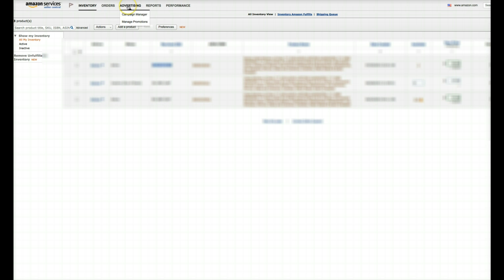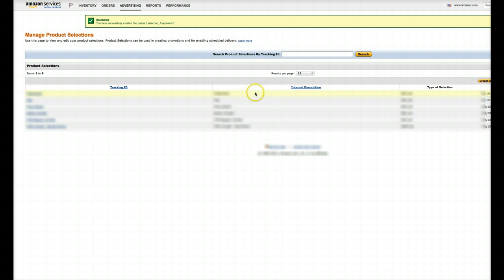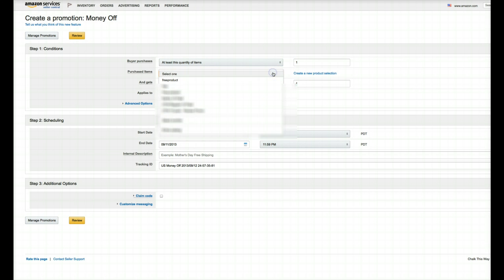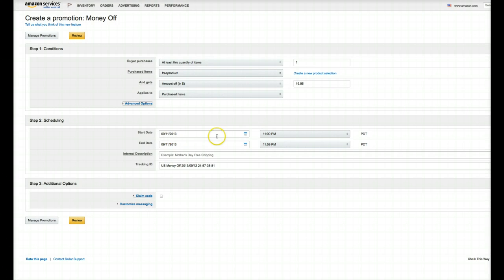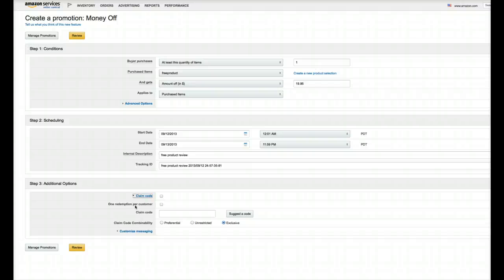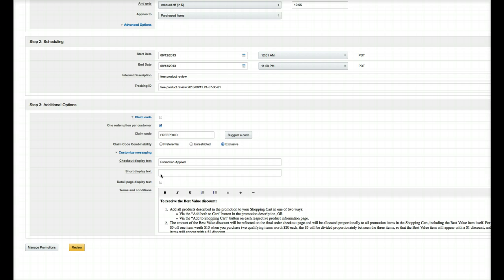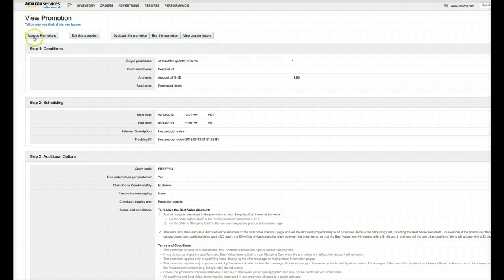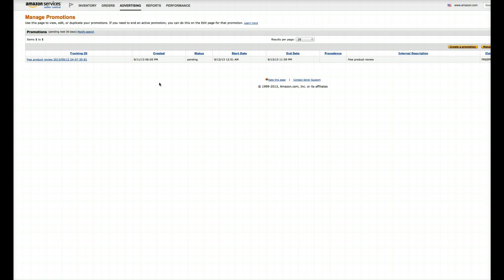How To Set Up Coupon In Amazon Seller Central